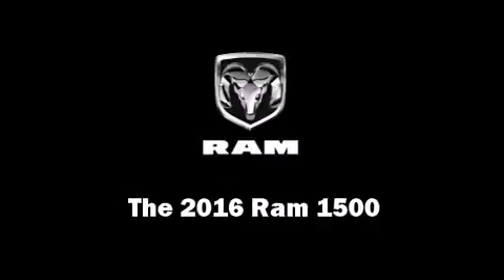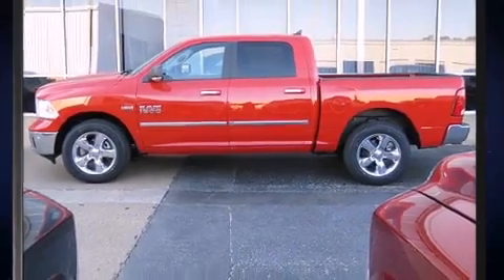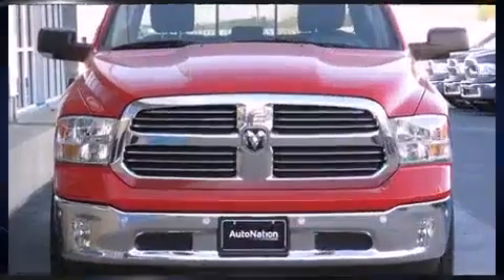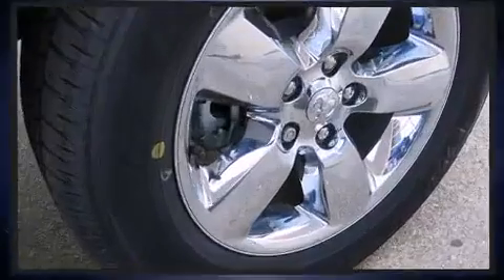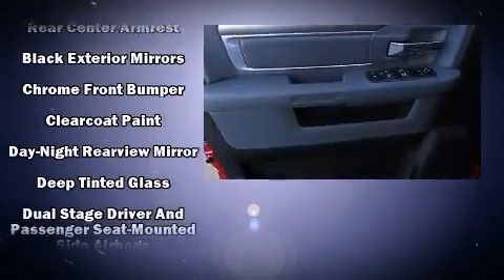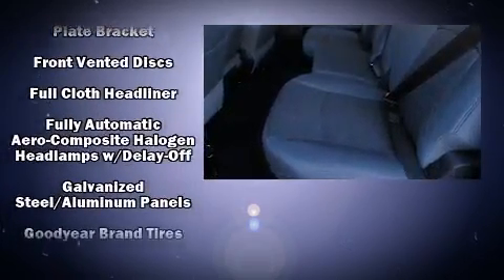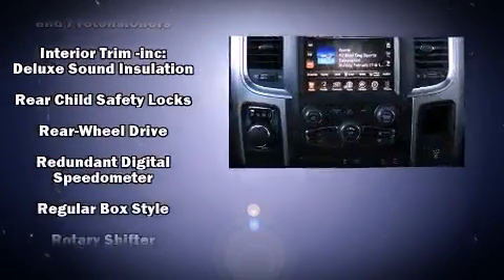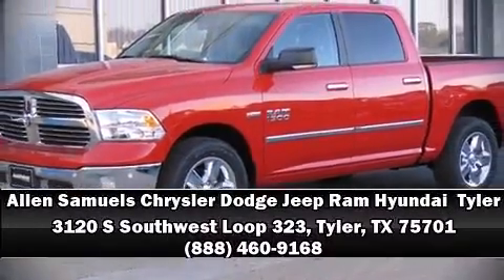2016 Ram 1500 SLT in Tyler, TX 75701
3120 S Southwest Loop 323

Introducing the 2016 Ram 1500 Under the hood you'll find an 8 cylinder engine with more than 350 horsepower, and for added security, dynamic Stability Control supplements the drivetrain. Top features include air conditioning, 1-touch window functionality, a tachometer, a trip computer, fully automatic headlights, tilt steering wheel, power door mirrors and heated door mirrors, and remote keyless entry. Safety equipment has been integrated throughout, including: dual front impact airbags, head curtain airbags, traction control, brake assist, a panic alarm, and 4 wheel disc brakes with ABS. Our knowledgeable sales staff is available to answer any questions that you might have. They'll work with you to find the right vehicle at a price you can afford. We are here to help you.